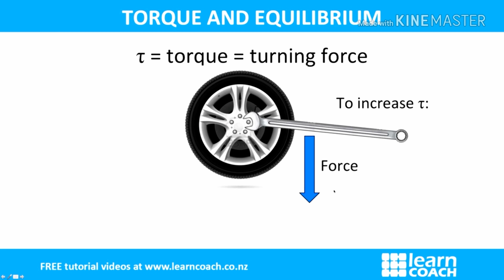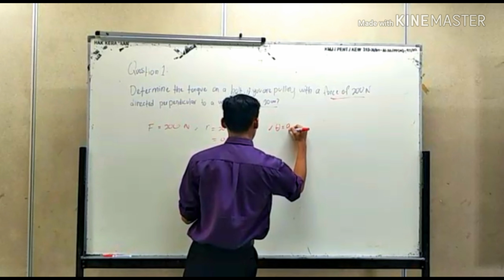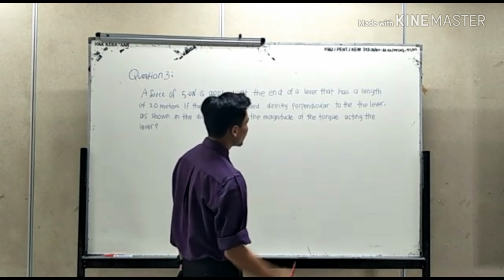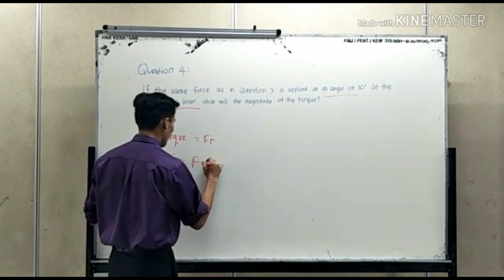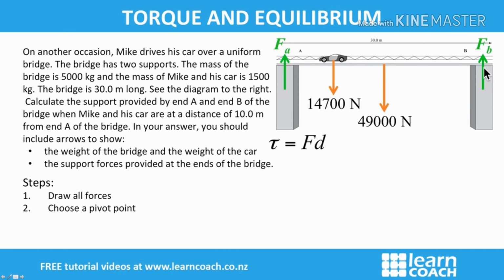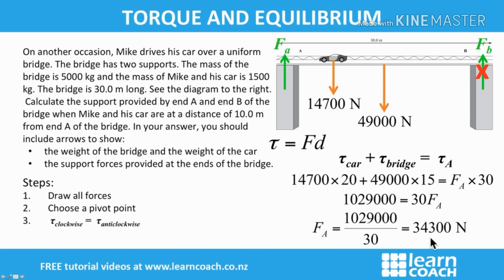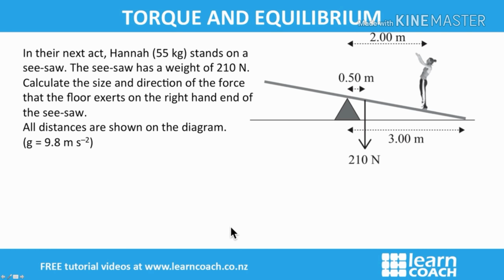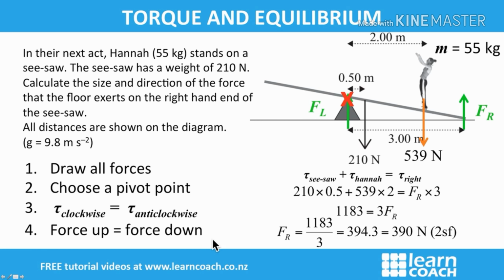TORQUE IN EQUILIBRIUM